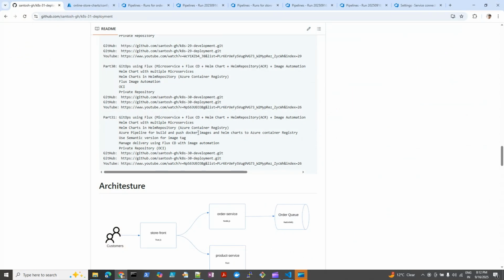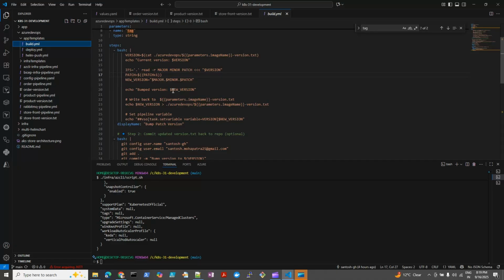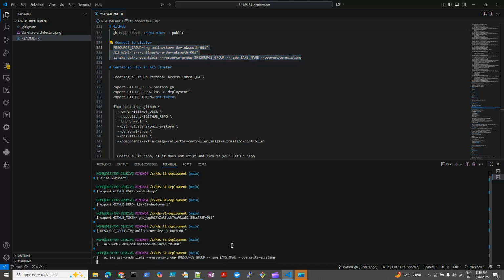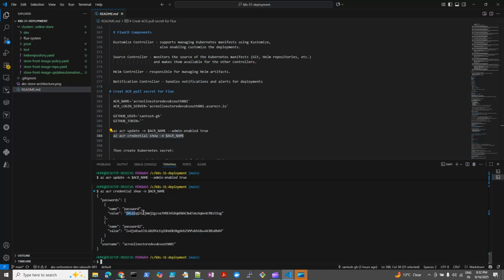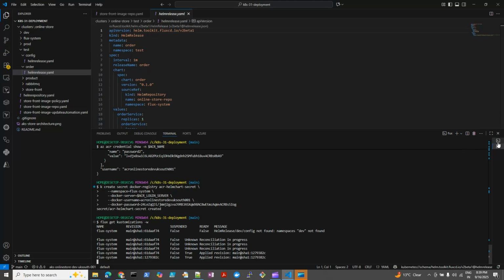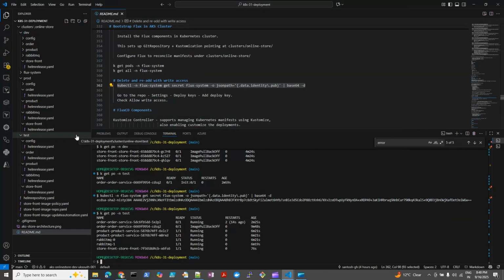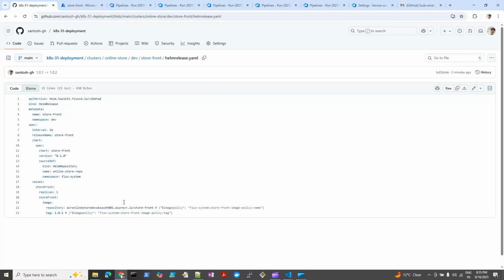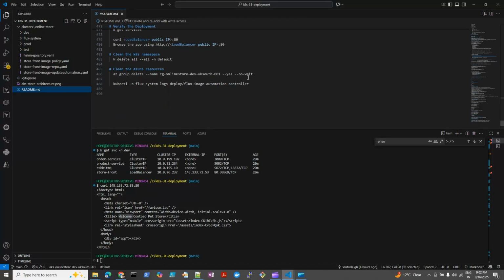Kubernetes Deployment - 31(AKS+ACR + Azure Pipelines +Flux CD + image automation + Semantic Version)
Deploy microservices on Azure Kubernetes Service using Helm charts stored in HelmRepository (ACR), Build and Push Docker Images and Helm Charts through Azure Pipelines. Manage delivery using Flux CD with image automation. Tag images with Semantic Version.
Part22: GitOps using Flux (Microservice deployment using Flux, KinD)

    Part23: GitOps using Flux (Microservice deployment using Flux, KinD)

    Part24: GitOps using Flux (Microservice deployment using Flux, Kustomization)
            Deploy into multiple environments (dev,test and prod)

    Part25: GitOps using Flux (Microservice deployment using Flux, Helm Chart)
             Single Helm Chart with multiple Microservices

    Part26: GitOps using Flux (Microservice deployment using Flux, Helm Chart)
            Helm Chart with multiple Microservices

    Part27: GitOps using Flux (Microservice + Flux + Helm Chart + Kustomize)

    Part28: GitOps using Flux (Microservice + Flux + Helm Chart + HelmRepository(GHCR) + KinD)
            Helm Charts in HelmRepository (GitHub Container Registry)
            OCI
            Private Repository

    Part29: GitOps using Flux (Microservice + Flux + Helm Chart + HelmRepository(ACR)+ AKS)
            Helm Charts in HelmRepository (Azure Container Registry)
            OCI
            Private Repository

    Part30: GitOps using Flux (Microservice + Flux CD + Helm Chart + HelmRepository(ACR) + Image Automation + AKS)
            Flux Image Automation
            OCI
            Private Repository

    Part31: GitOps using Flux (Microservice + Flux CD + Helm Chart + HelmRepository(ACR) + Image Automation + AKS + Azure Pipeline)
            Azure Pipeline for build and push docker images and helm charts to Azure container Registry
            Use Semantic version for image tag
            Manage delivery using Flux CD with image automation
            Private Repository (OCI)